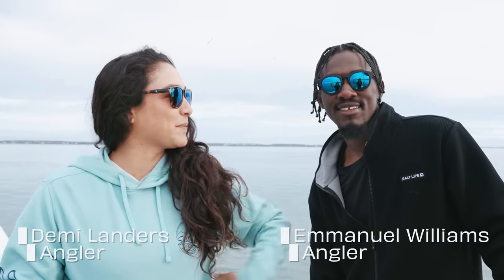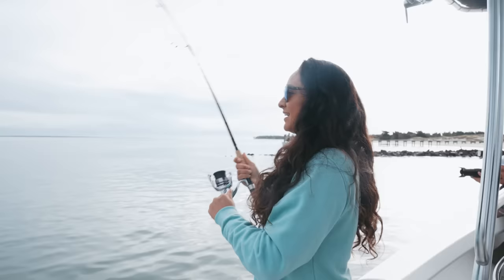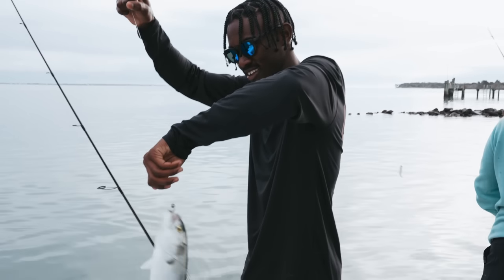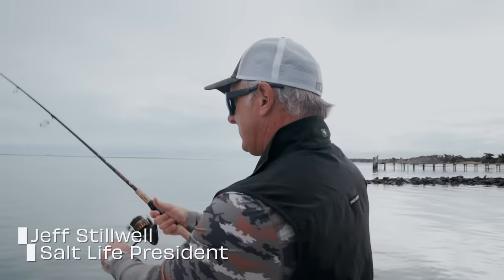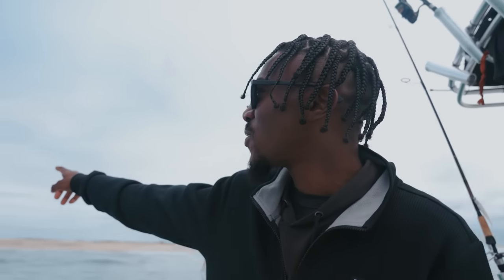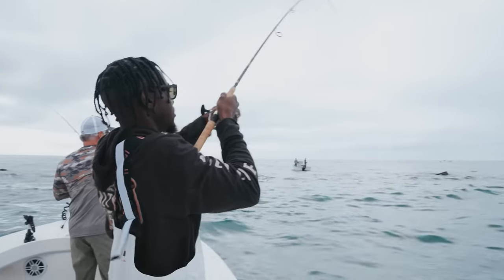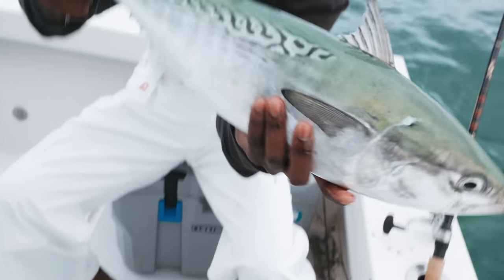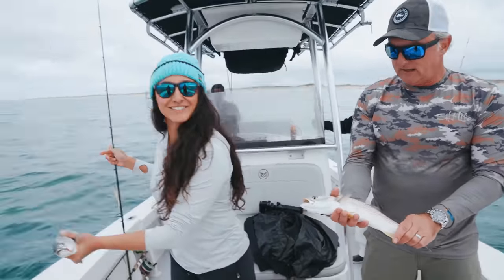Trout, False Albacore, And More! OUTER BANKS Inshore Fishing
Welcome back to Salt Life! Today we headed out for an incredible day of fishing in the Outer Banks. We were reeling in fish after fish, catching new species, and even saw some wild horses on the beach! Check back for new content every Tuesday and every other Friday.